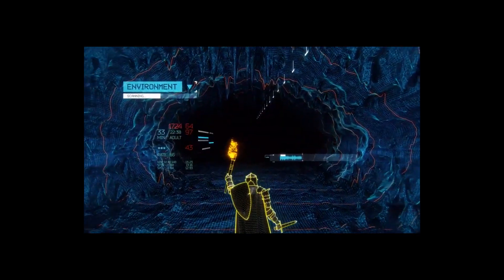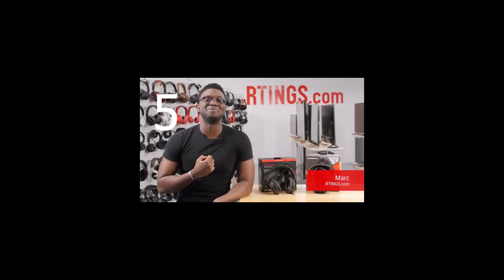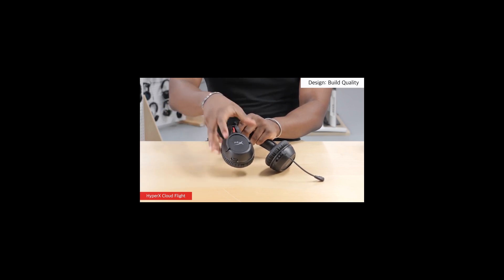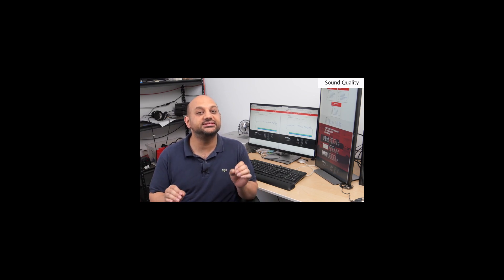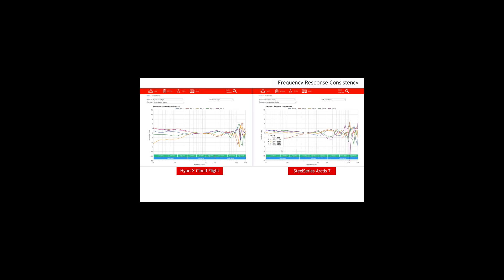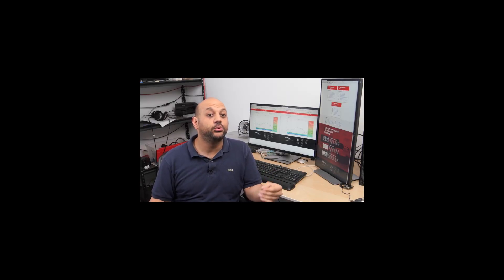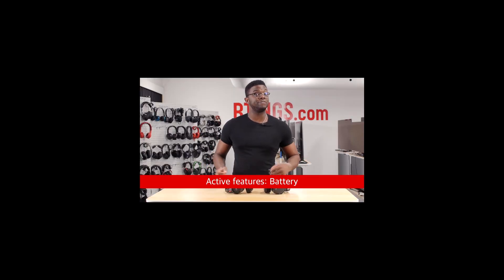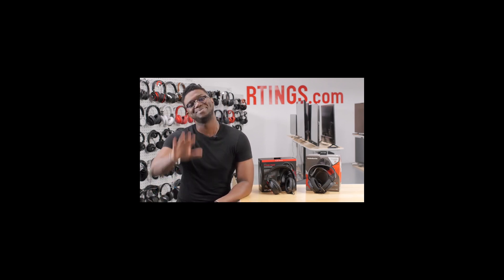TOP 5: Best Gaming Headset 2020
We’ve come a long way in the gaming audio space since the days when sound cards
and digital surround sound were the name of the game. These days there are so many
different gaming headset options out there, and it is not always easy to figure out which
is best.

In this video, we’ll be comparing the 5 best gaming headsets that are designed for different kinds of users. We will take into account sound quality, features, performance, and price; so you can decide which is best for you.  All the products on our list were selected based on their own inherent strengths and features.

We’ll be comparing the SteelSeries Arctis Pro, ASTRO A50, HyperX Cloud Stinger, SteelSeries Arctis 7, and the SteelSeries Arctis 9x; which are all great options if you’re in the market for new gaming headsets.

We’ll break down which gaming headsets are best for you, and what you can expect to get in return for your money.  We’ll help you decide if one of the models on our list seems like a great purchase. .

Top Tech Now is a participant in the Amazon Services LLC Associates Program.
qualifying purchases.
★HyperX Cloud Stinger Wireless Gaming Headset)
With a wireless range of upto 40 feet and a battery life of upto 17 hours, the HyperX Cloud Stinger Wireless allows you to have longer gaming sessions
 with fewer interruptions
USB charging cable included
The 50 millimeter drivers and closed cup design allows for rich sound quality with crystal clear low, mid and high tones.
★JBL Quantum 400 - Gaming Headphones)
Live the game with JBL QuantumSURROUND and DTS
JBL QuantumSOUND Signature gives you a true audio edge
Made for your favorite platforms.
Voice focus directional flip-up boom microphone
Game-chat dial for seamless communication
Connector Type: USB, 3.5mm Stereo
Included Components: JBL Quantum 400 headset, Type-C to Type-A cable, 3.5mm audio cable, Windshield foam for boom microphone,
★HyperX Cloud Alpha S - PC Gaming Headset)
Custom-tuned HyperX 7.1 Surround Sound
Bass adjustment sliders
HyperX dual chamber drivers.

Game and chat balance
Signature HyperX comfort
Durable aluminum frame
Advanced audio control mixer
Detachable noise Cancellation mic and braided cable.
★HyperX Cloud Flight - Wireless Gaming Headset)
Gaming grade 2.4GHz wireless connection, with up to 30 hours of battery life
Signature HyperX comfort and immersive in game audio
Durable, adjustable steel slider
PC, PS4, and PS4 Pro ready
90° rotating ear cups with LED lighting effects
Intuitive on board audio and mic controls
Detachable noise cancellation microphone - microphone engineered to function only when in wireless mode and only on PC and PS4.
★Corsair VOID Elite Surround Gaming Headset-)
Hear everything from the lightest footstep to the most thundering explosion thanks to premium, custom-tuned 50mm high-density neodymium Audio drivers with an expanded frequency range of 20hz-30, 000Hz Microphone Frequency Response 100Hz to 10kHz
Constructed for enduring comfort through long gaming sessions with breathable microfiber mesh fabric and plush memory foam earpads
An omnidirectional microphone with a flip-up mute function picks up your voice with exceptional clarity
Built to last through years of gaming with durable construction and aluminum Yokes
Immerse yourself in 7.1 surround sound on PC, creating a multi-channel Audio experience that puts you right in the middle of your game.